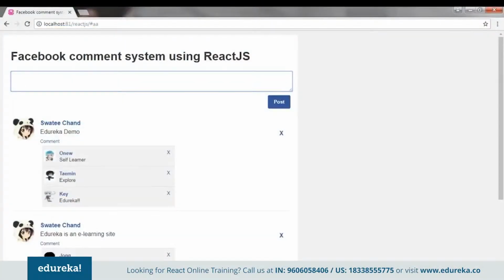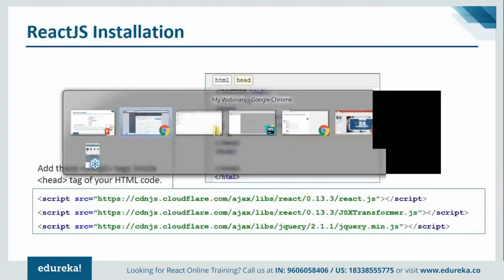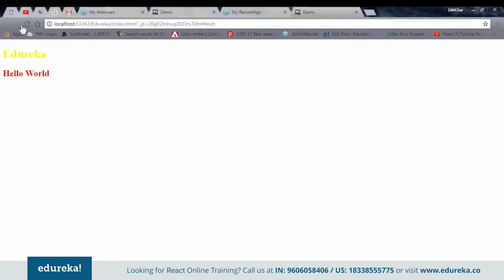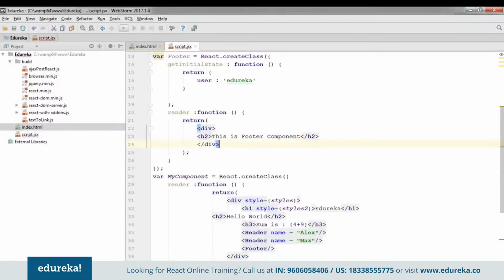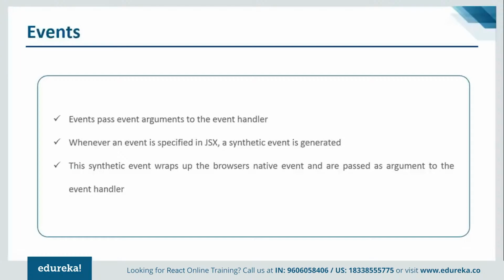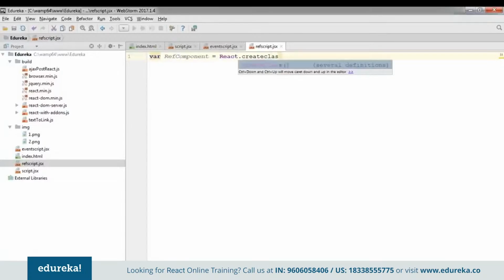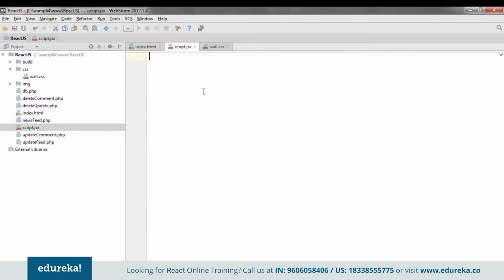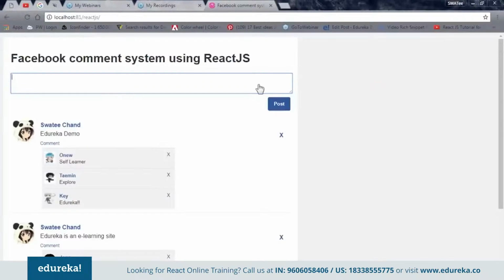ReactJS Tutorial For Beginners | Learn React.js - React Crash Course | Edureka Rewind - 4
This Edureka ReactJS Tutorial For Beginners will help you learn ReactJS concepts with examples. This tutorial will help you in building a strong foundation in React framework. Below are the topics covered in this React JS tutorial:
00:00 Introduction
00:36 Facebook comment system using ReactJS
01:30 why React JS
02:52 ReactJS
05:08 Agenda
05:40 what is ReactJS
06:38 Aspect of ReactJS
09:12 Advantages of ReactJS
09:41 ReactJS Installation
15:06 ReactJS Fundamentals

The ReactJS with Redux certification training course is designed to provide knowledge and skills to become a successful Client-Side Application Developer. It starts with the fundamental concepts of ReactJS and its ecosystem.